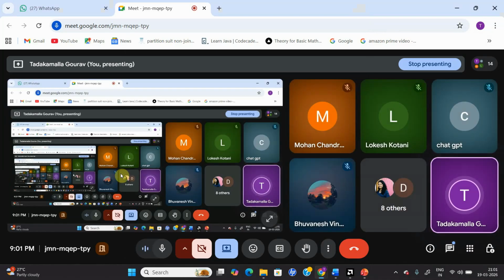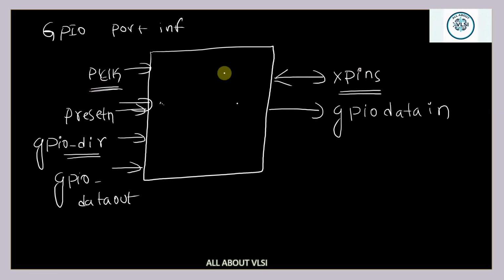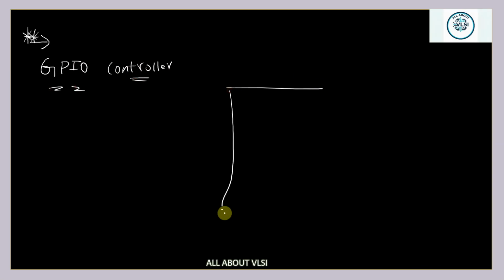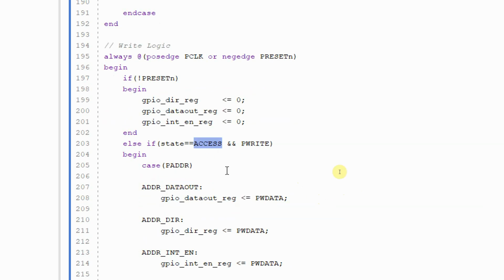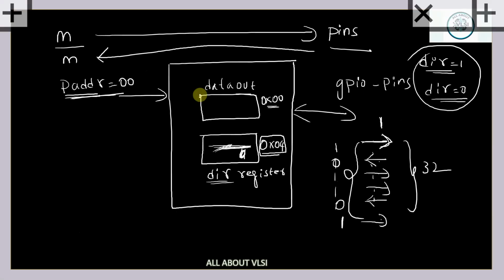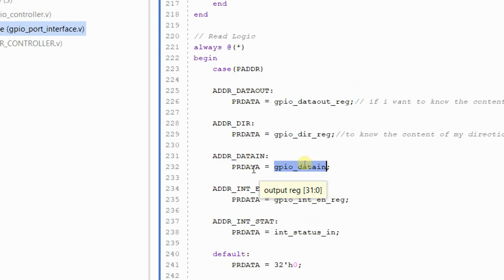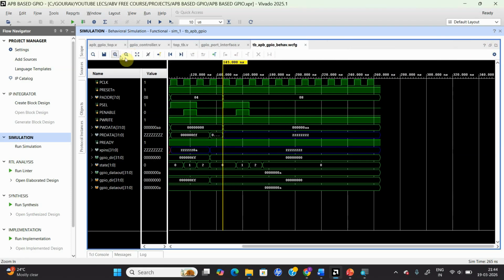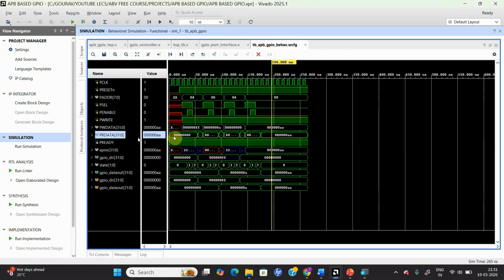APB Based GPIO Design & Verification in Verilog | Full RTL + Testbench Explained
In this video, we design and verify an APB-based GPIO module from scratch using Verilog.

We start by developing the APB controller interface module, followed by the complete GPIO design, and finally verify the entire system using a self-checking testbench.

🔍 What you’ll learn:

APB protocol basics and signal understanding

GPIO architecture and register design

APB slave interface implementation in Verilog

Bidirectional GPIO pin handling

Writing a structured testbench for verification

Functional verification of the complete design

This video is highly useful for VLSI beginners, RTL designers, and verification engineers preparing for interviews or working on real-time projects.

🛠️ Tools Used:

Verilog HDL

Simulation (QuestaSim / ModelSim or equivalent)

Students learning Digital Design / VLSI

Engineers preparing for RTL Design & DV roles

Anyone interested in AMBA APB protocol & GPIO design